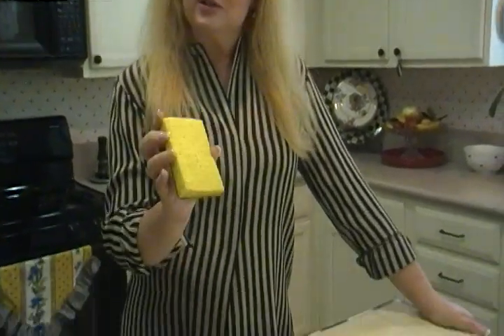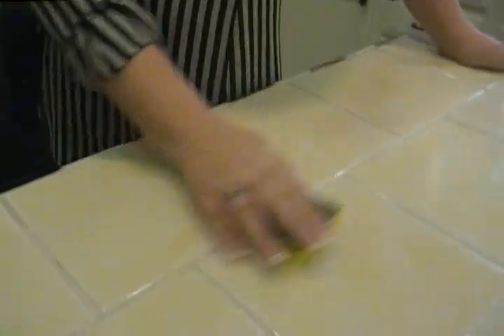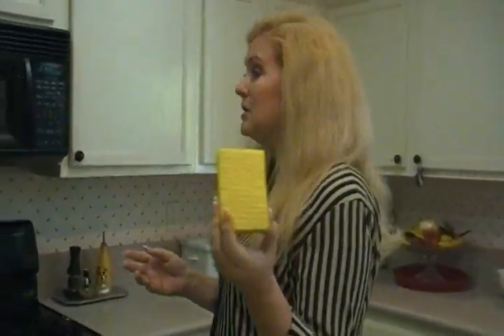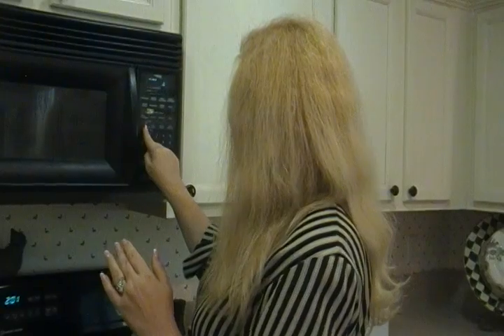Household Tips - How to Clean a Sponge - Your YouTube Mom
Here's the right way to disinfect a kitchen sponge.